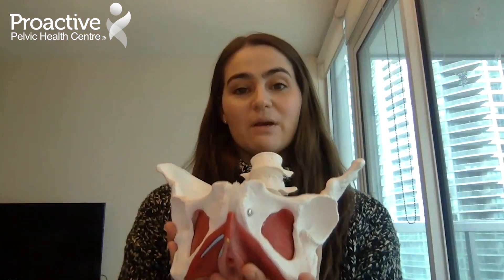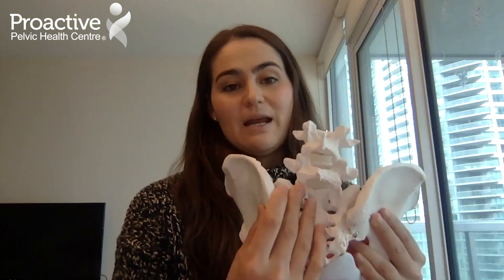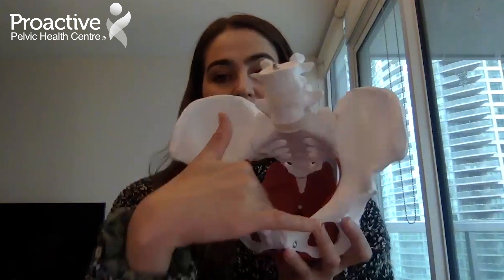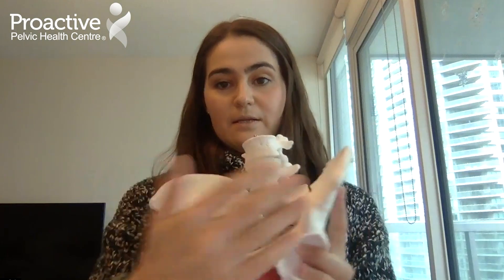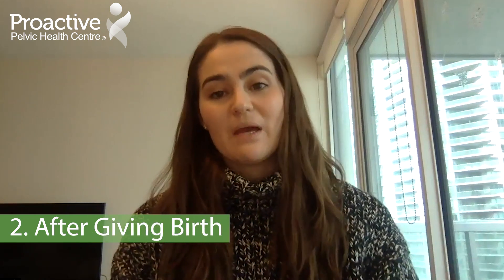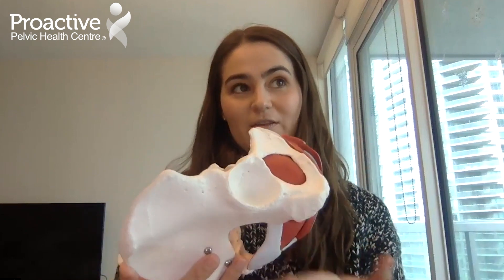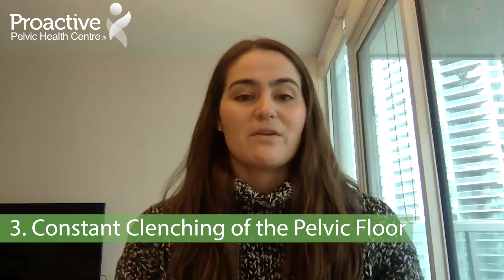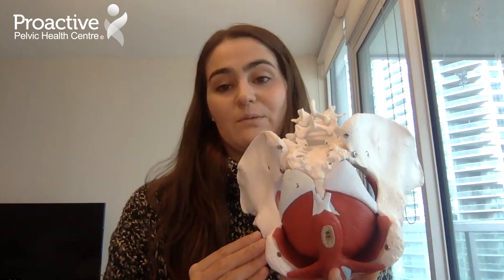Why you May be Experiencing Tailbone Pain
Pelvic health physiotherapist Bridget Coley talks to us about why you may be experiencing tailbone pain.